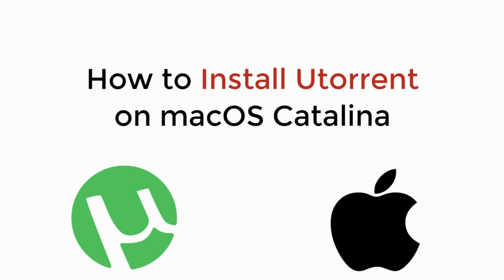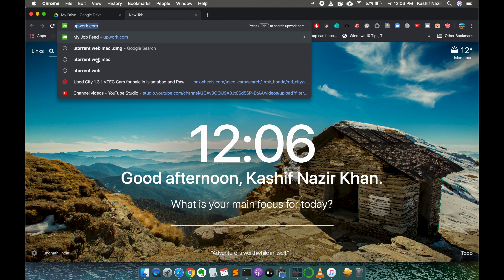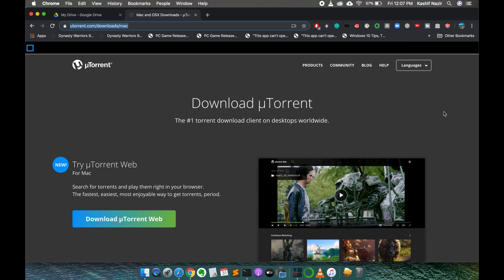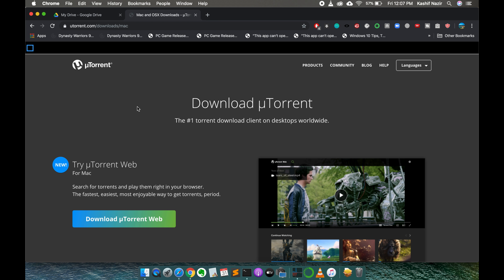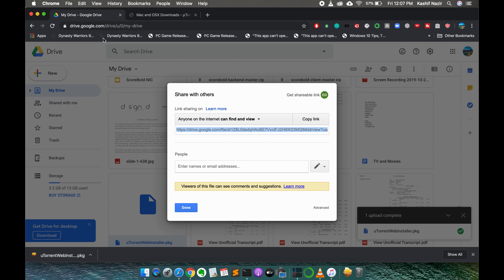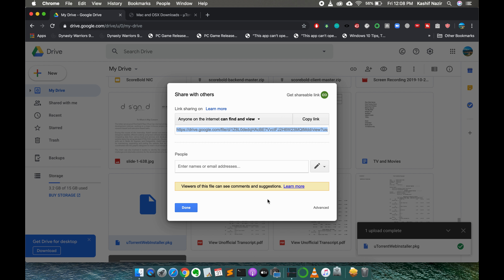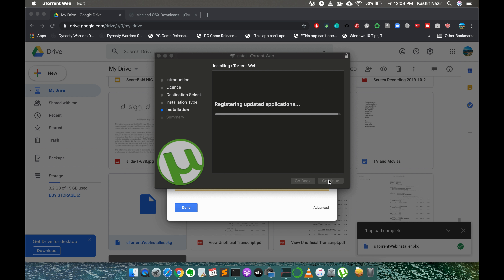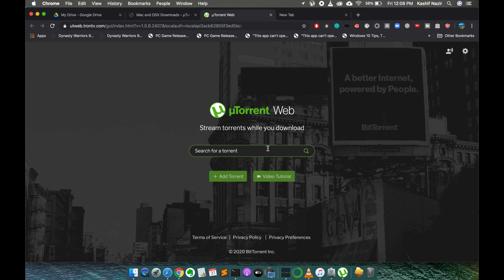How to Install Utorrent on MacOS Catalina (Quick & Simple)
Learn How to Install Utorrent on MacOS Catalina

0:00 Intro
0:06 Install Utorrent on MacOS Catalina